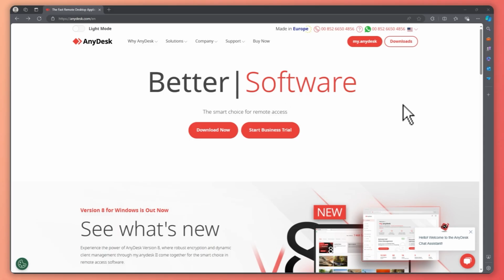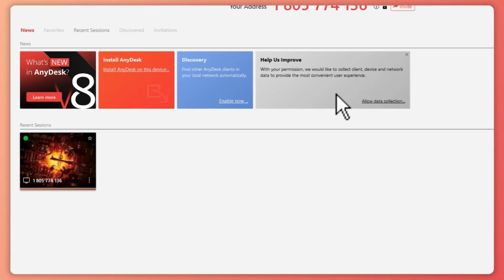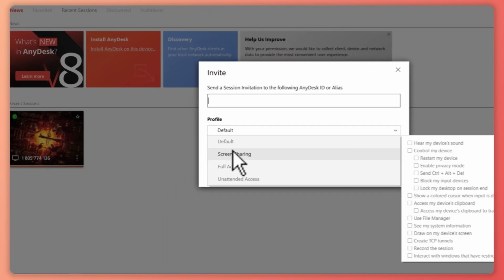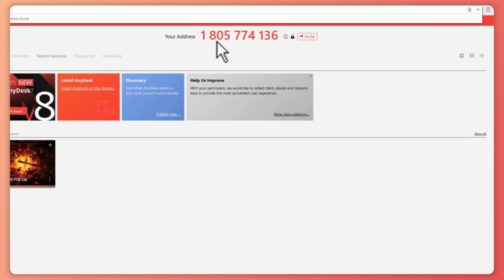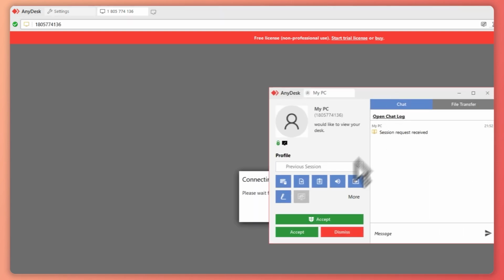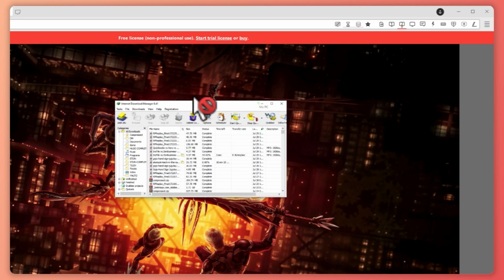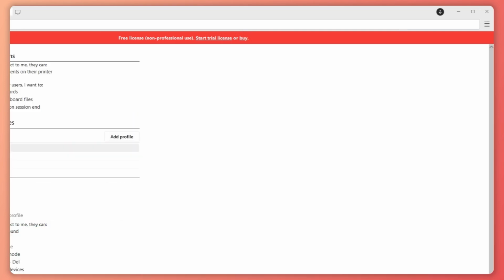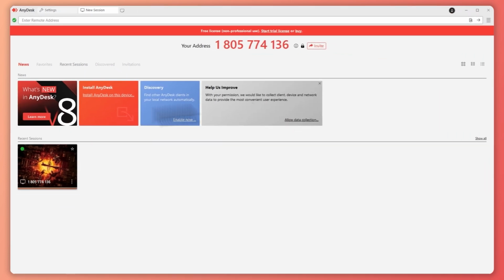How To Use AnyDesk 2026 (A Beginner's Tutorial)